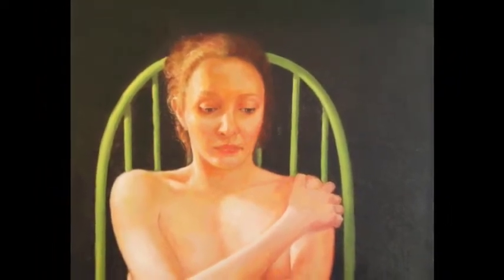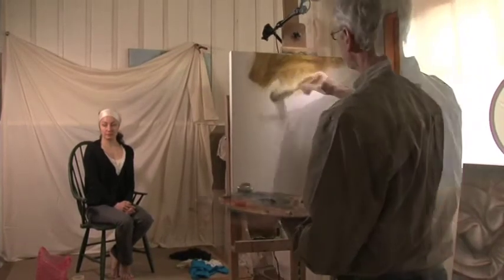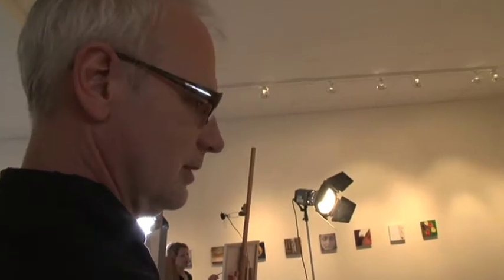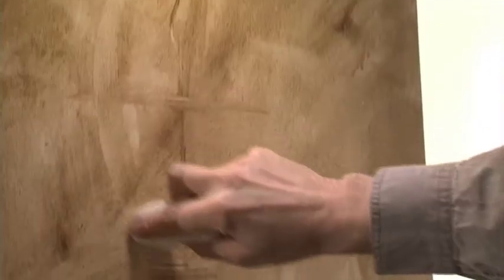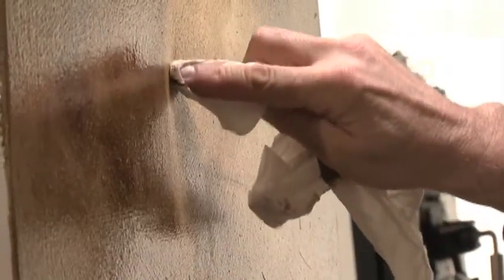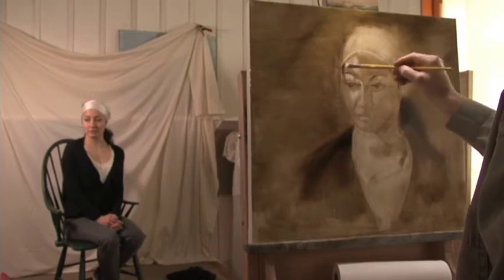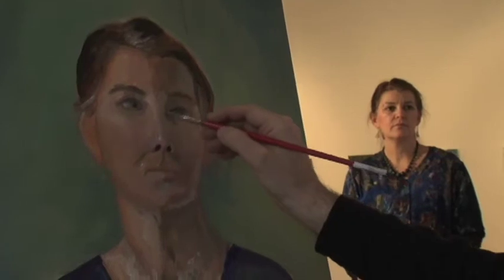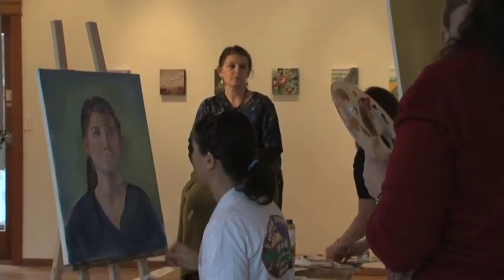Stuart Slind — Artist & Teacher (Part 1 of 3)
THIS IS THE FIRST PART OF A 24-MINUTE VIDEO. Stuart Slind, oil painter, is represented by galleries in Canada and Europe. His subjects: landscape, still life and the human figure. He draws from the techniques of the Old Masters. Stuart also enjoys teaching small groups of painters. This video presents Stuart painting in his studio on Canada's west coast; teaching a figure-painting class and talking about his art.